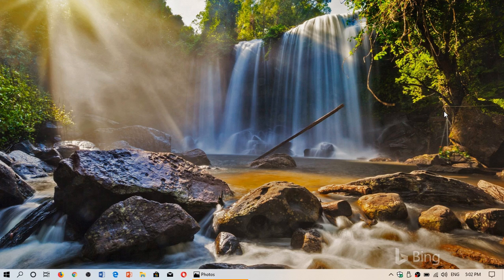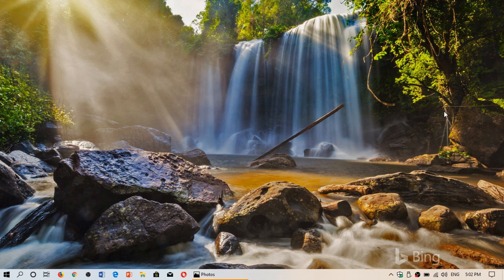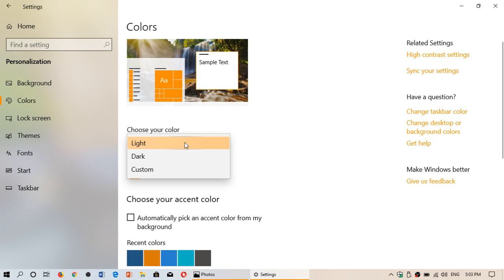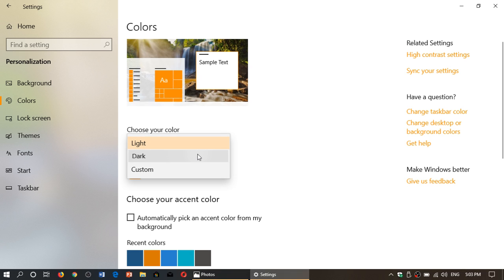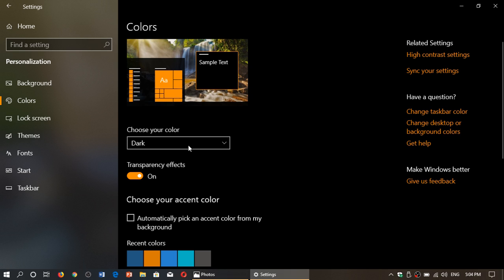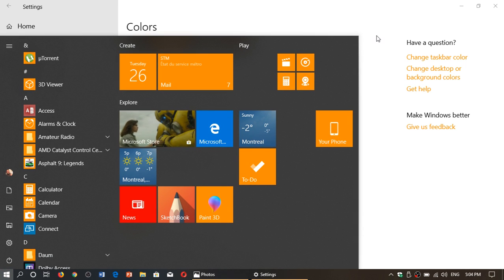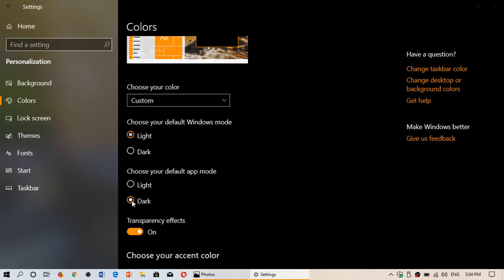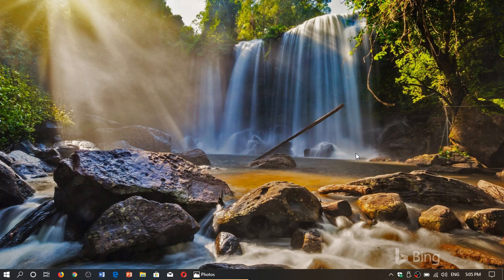Windows 10 April 2019 update feature highlight Dark Light and Custom modes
You can now have Light mode, Dark mode and a Mix of both in Custom mode